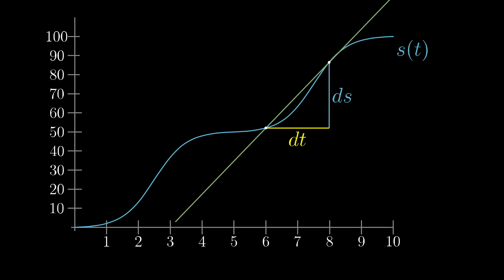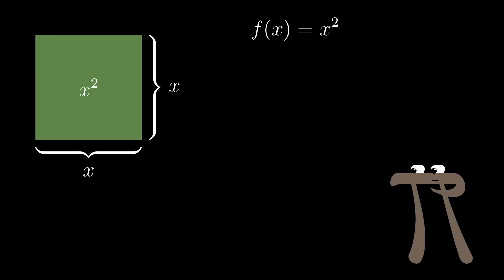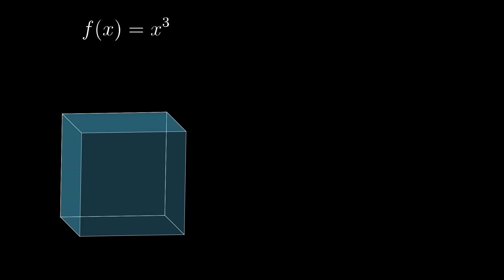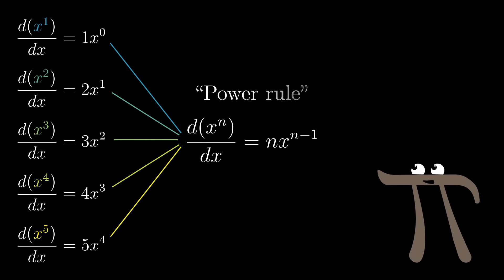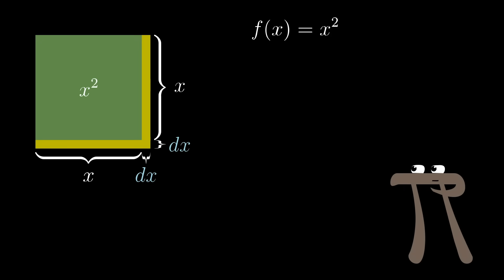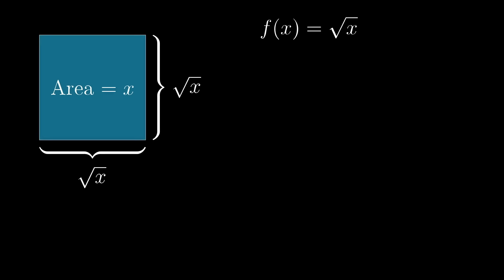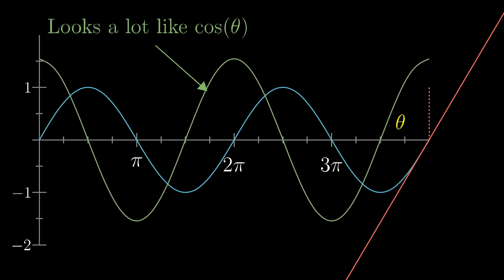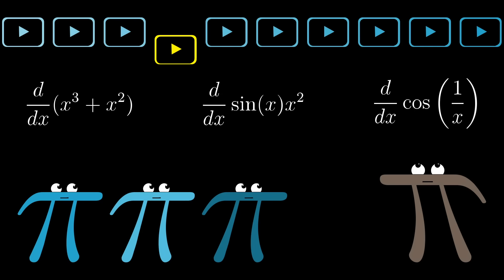Derivative formulas through geometry | Chapter 3, Essence of calculus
Some common derivative formulas explained with geometric intuition.
An equally valuable form of support is to share the videos.

Time stamps:
0:00 Intro
1:38 f(x) = x^2
4:41 f(x) = x^3
6:54 f(x) = x^n "Power Rule"
10:07 f(x) = 1/x
12:36 Sine
16:56 Outro

Great video by Think Twice showing this geometric view of the derivative of sin(x):

Italian: @Deye27
Vietnamese: @ngvutuan2811

3blue1brown is a channel about animating math, in all senses of the word animate.